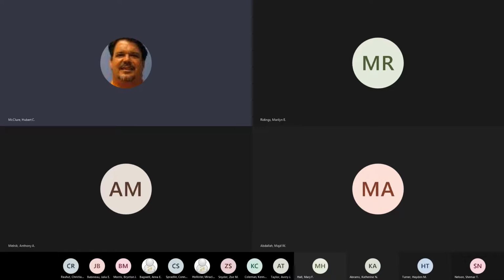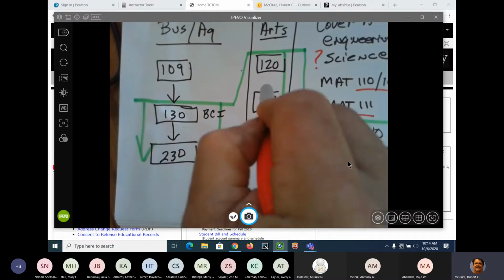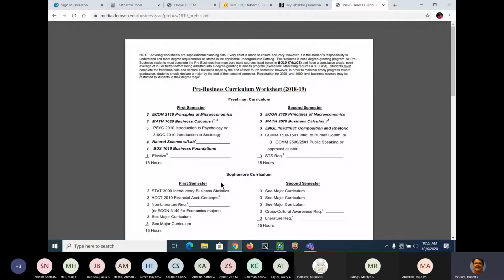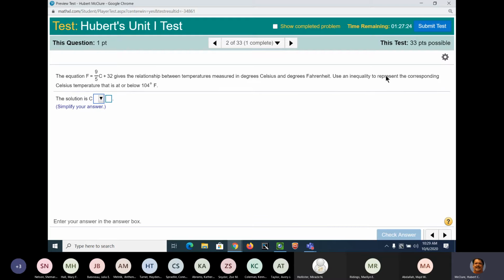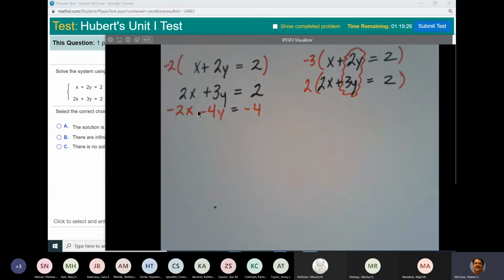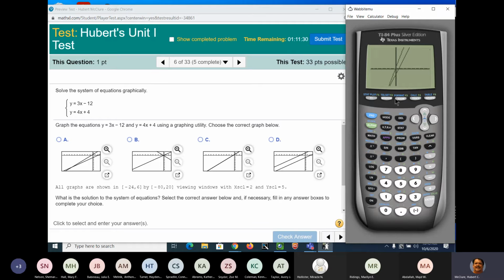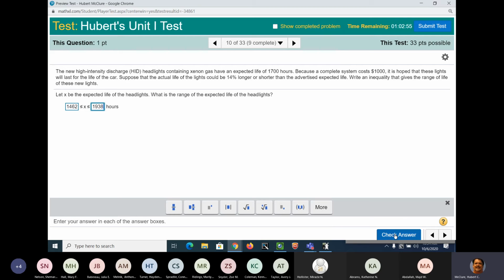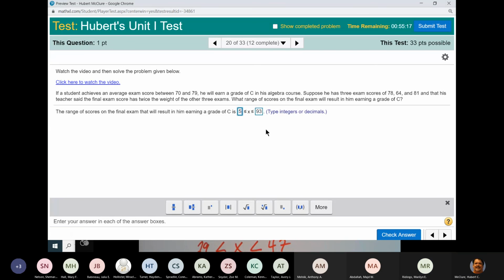MAT 109 Pre advising and Review Tests